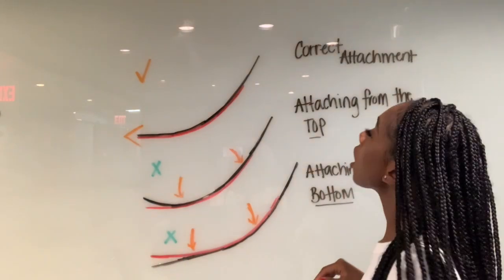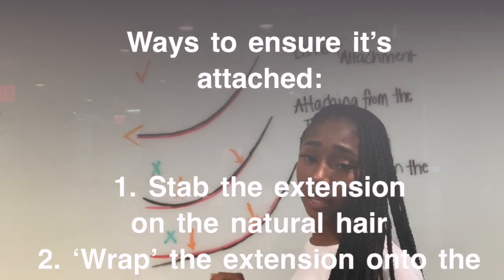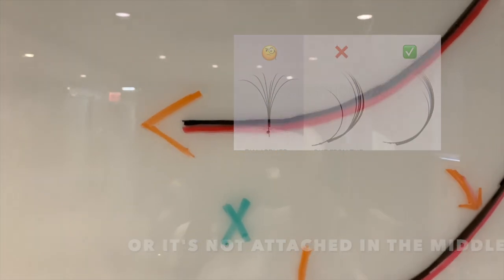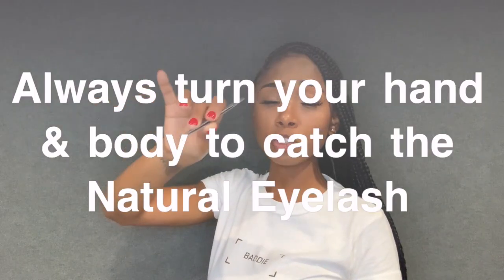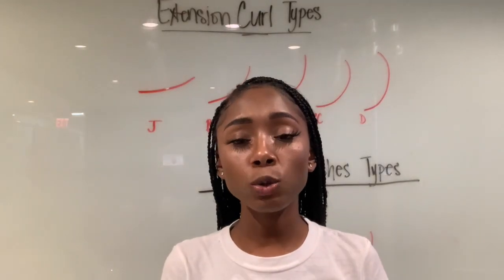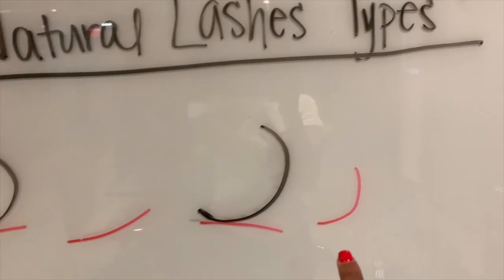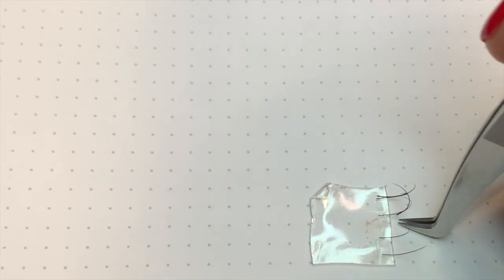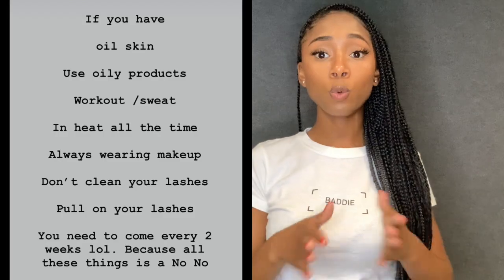Eyelash Extension Bonding & Placement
Learn some tips and tricks that all Lash Artist can utilize when lashing.
Switching up your wrist angle to get the proper placement and bonding of the extension on the natural lash, and also getting the rights tools to help you catch that natural lash.

This is definitely an easy mistake to make when lashing, double checking your work is a must!

Follow iLuxe Lash on IG or Facebook: _iluxelashes